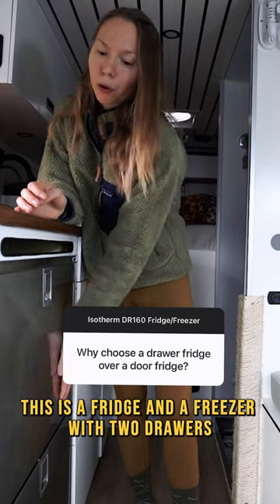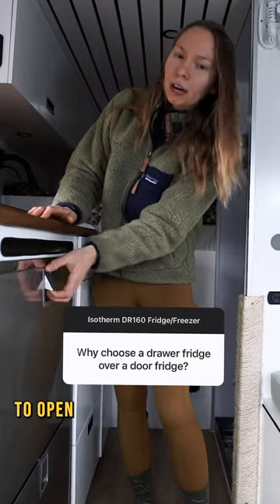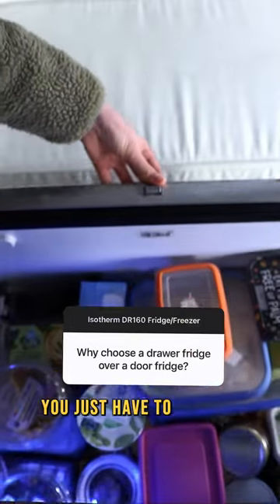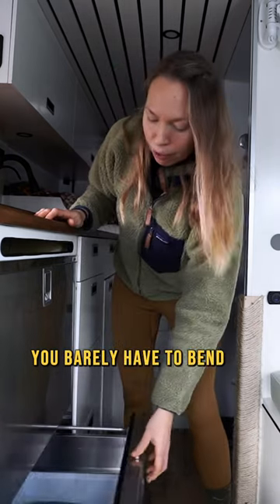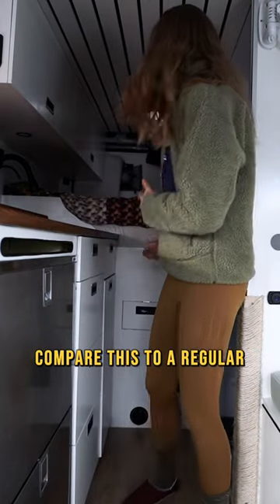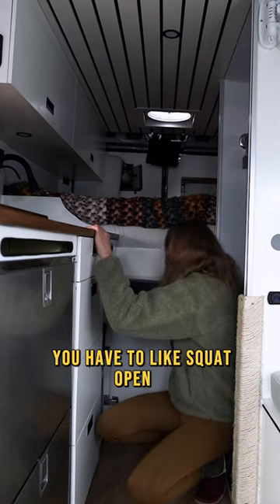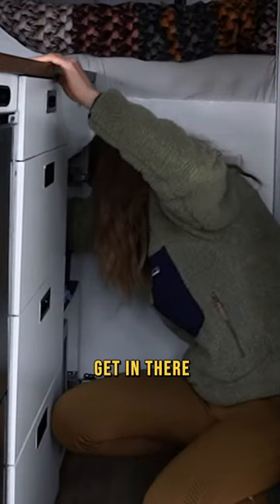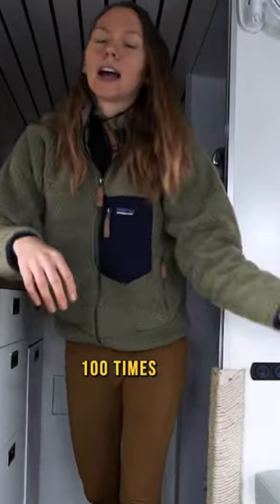Looking for a FRIDGE for your van? Keep this in mind!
Why we chose a drawer 12v fridge instead of a door fridge for our van. Find the full review of the Isotherm 160DR Fridge Freezer on our channel @stefandbo